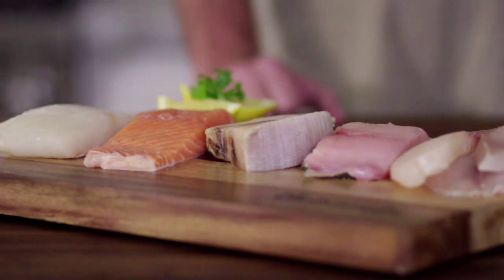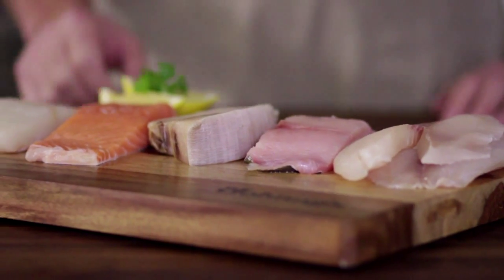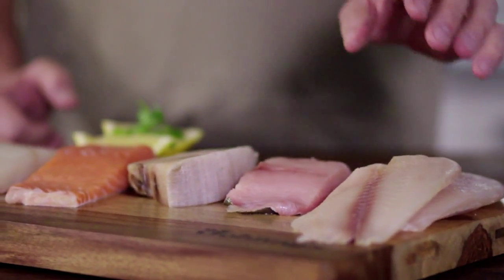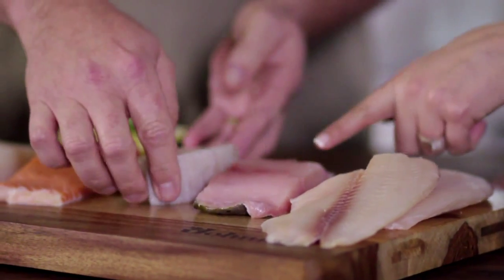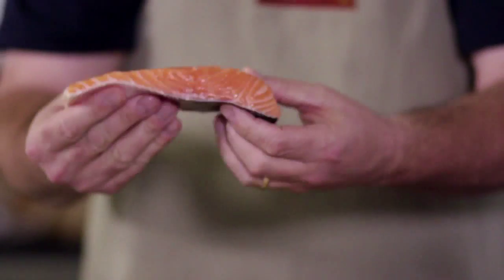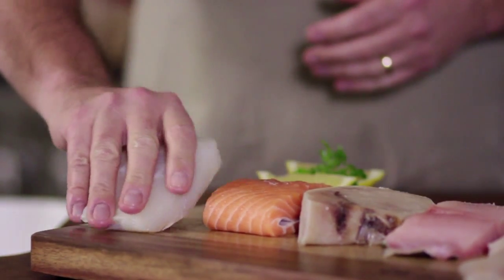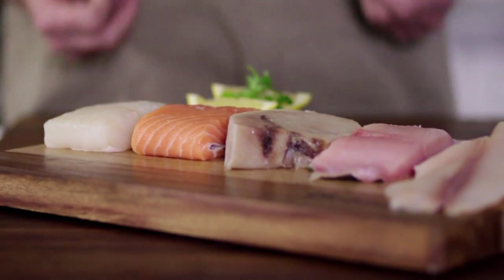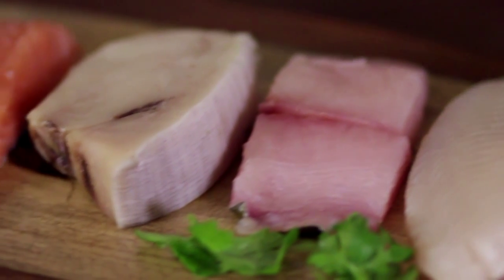Beyond The Slow Cooker: Fish